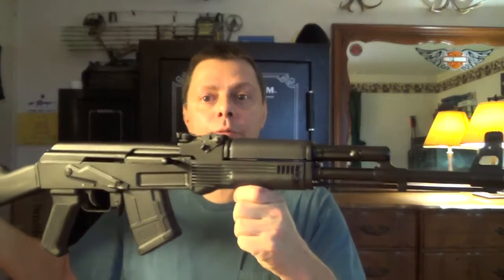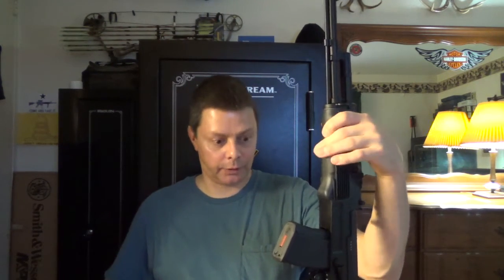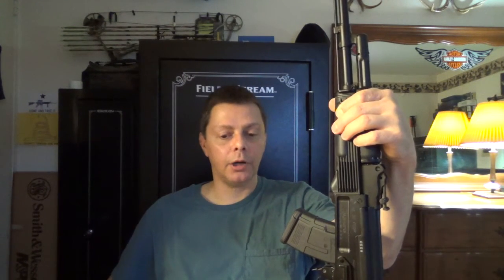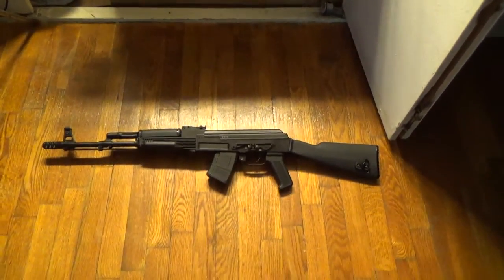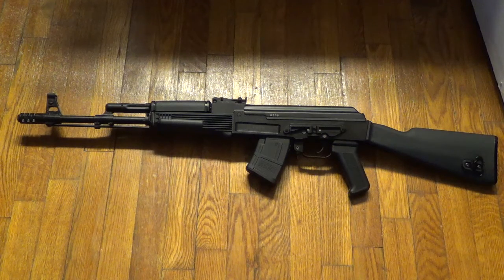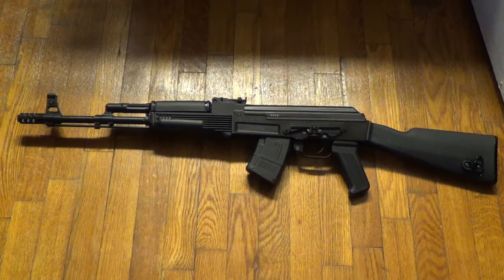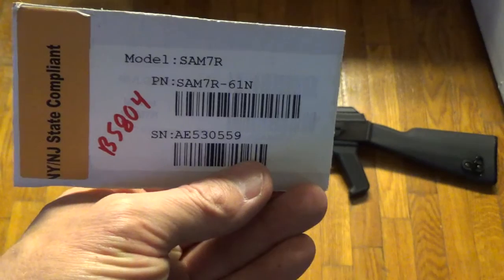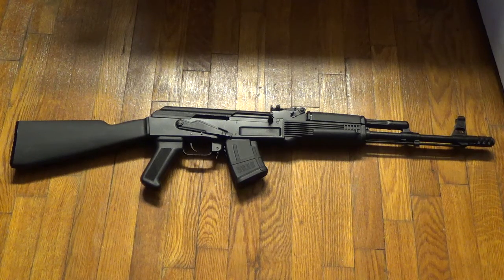Arsenal AK47 SAM7R NJ Compliant AK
This video is about my Arsenal AK. It's also a little bit about obtaining a NJ compliant AK. Not exactly  an easy task. And a little bit about this fine piece of hardware that I ended up purchasing. Hope this is helpful, and hop you enjoy the video as always. Thank you for taking the time to watch.